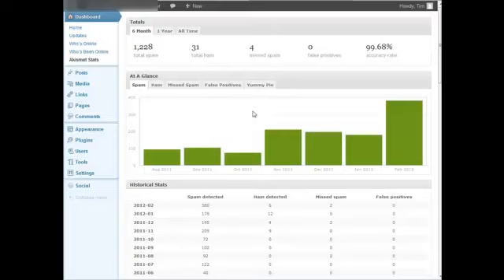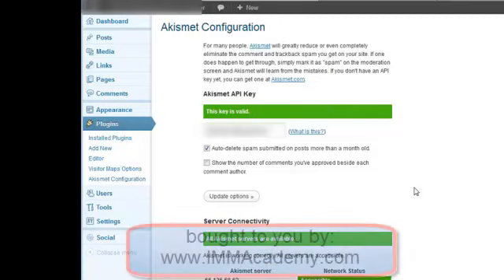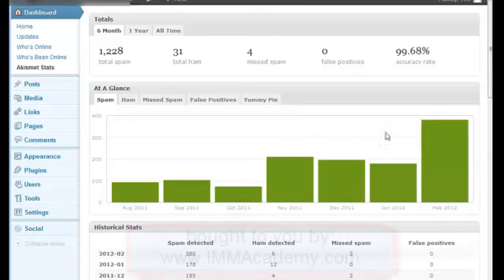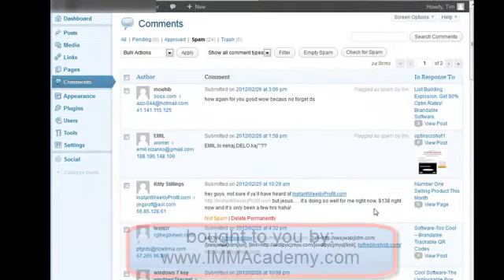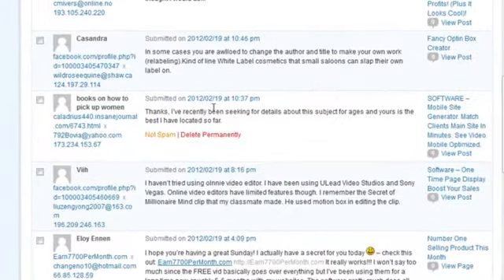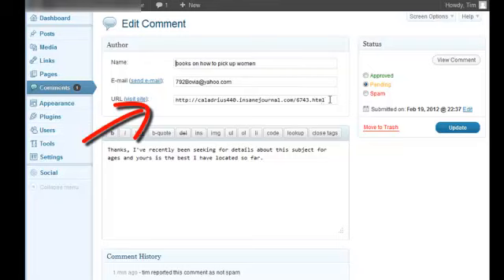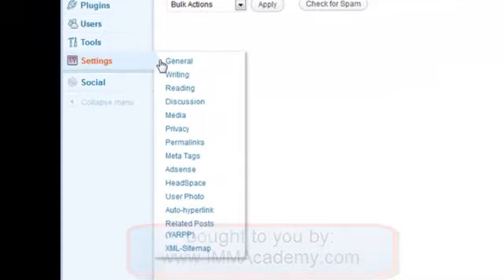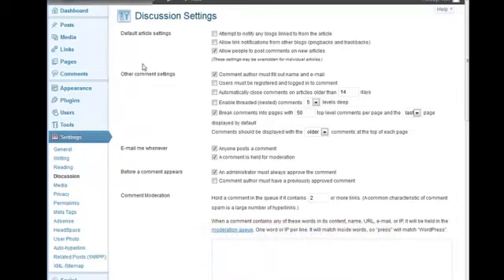Use Blog Spam To Add Content To Your Site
Blog spam is so annoying and if you don't have Akismet plugin on your Blog you could be having masses of horrid comments coming in all day.
Check out the video and blog post as well am sure you will learn some great tips.